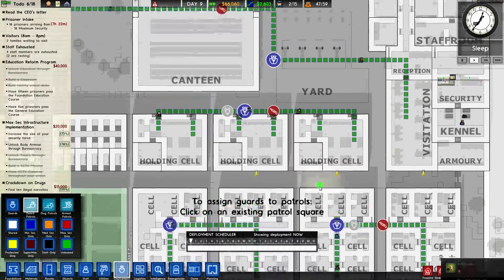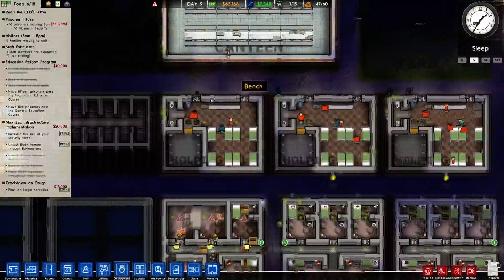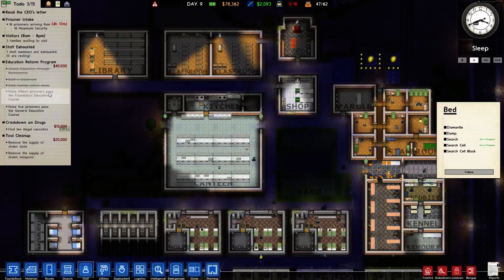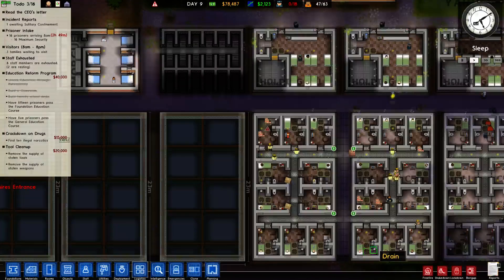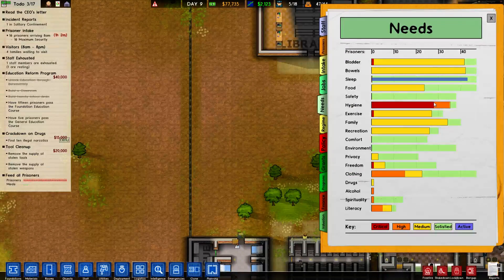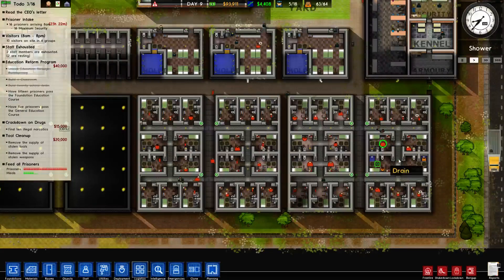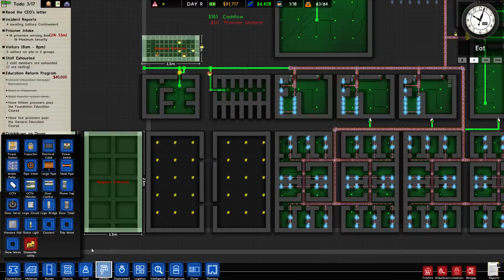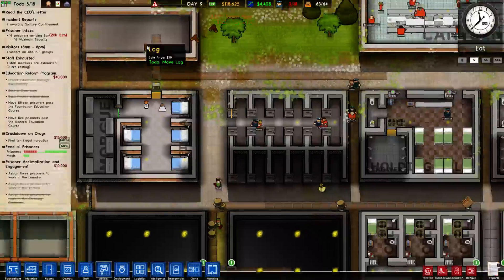Prison Architect Part 2 Extending my Min Sec "dorms" - 18 / 20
Here I continue my Prison, and restart fresh!